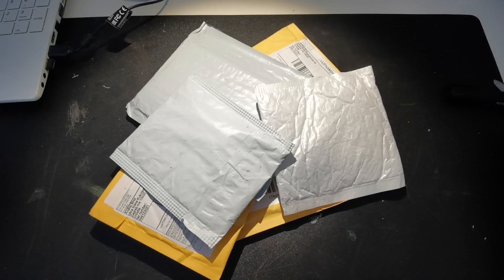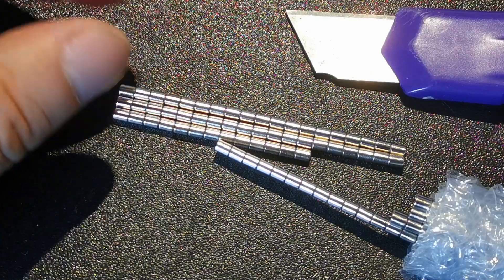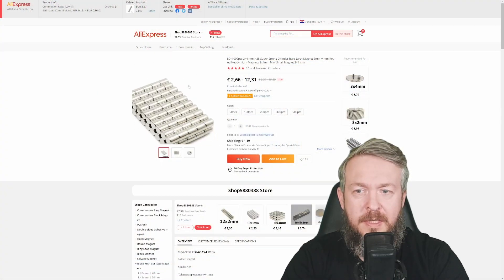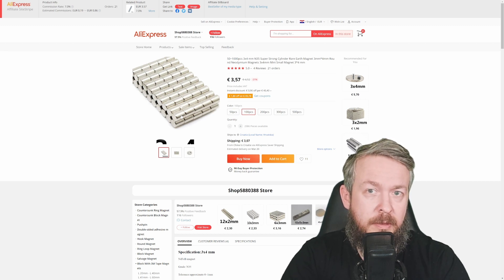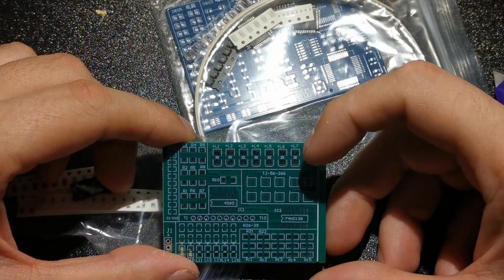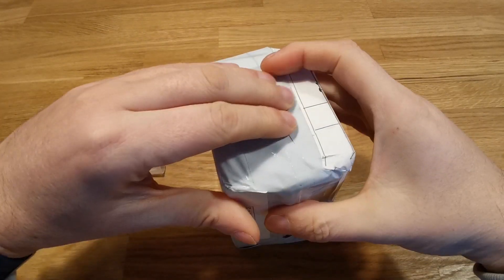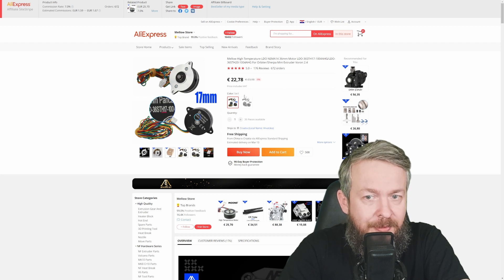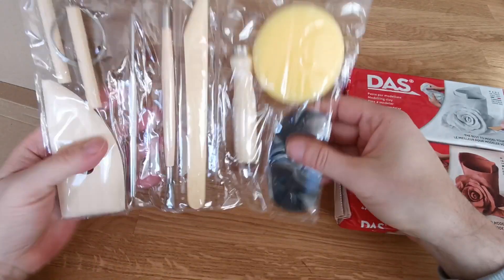Mail day #031 - LDO motors, TS-BC2, Clay kit & tools, needles & more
New mail-day video is here with a lots of various stuff, even something for kids too.
Hope you'll find something fun to buy and play with!

List of packages for today:

00:00 - Intro
00:21 - Thank you for the support!
00:53 - Earth magnets for SMD tape box
06:45 - SMD soldering practice boards
14:01 - Flux and solder paste needle tips
16:26 - TS-BC2 iron tip for TS-100 soldering iron
20:48 - LDO 20mm pancake motors for ClockWork2
25:47 - Modeling Clay kit with 8 pcs tools
28:28 - Wrapping up

Needle tips:

TS100 TS-BC2 soldering iron tip:

LDO 36STH20-1004AHG Pancake stepper:

Modeling clay set with tools:

Have fun!
BeardedTinker

📣Follow me on other platforms📣